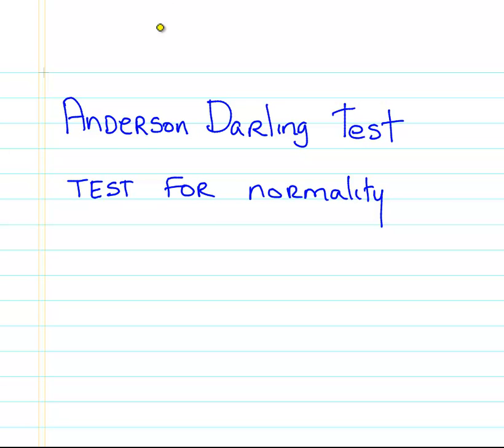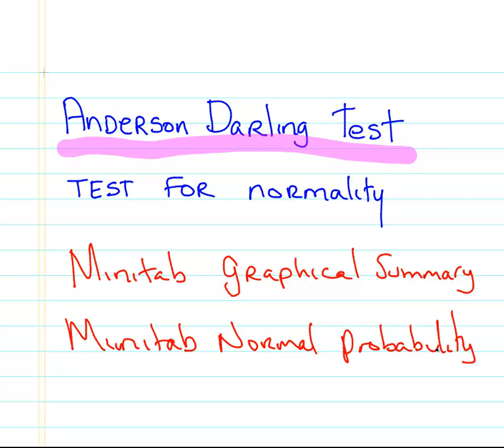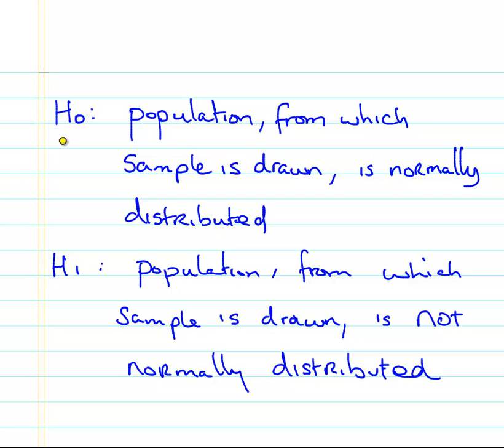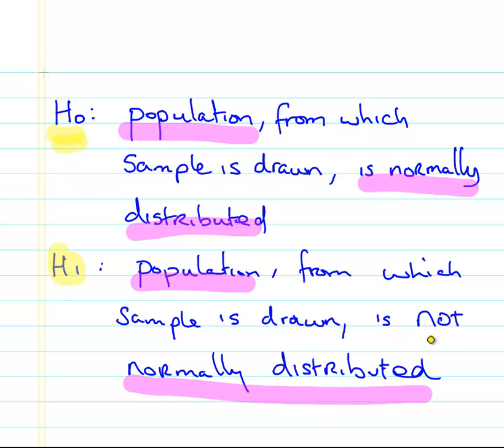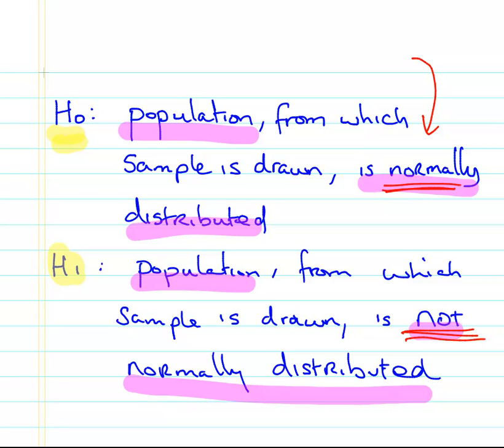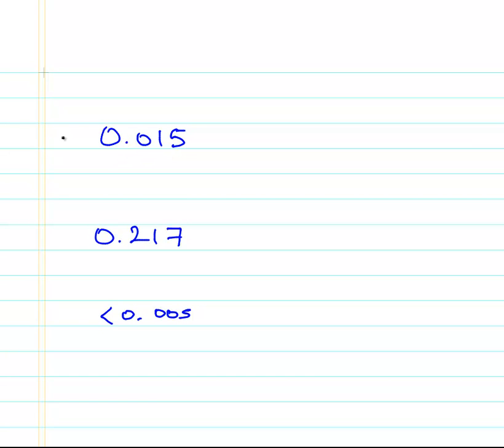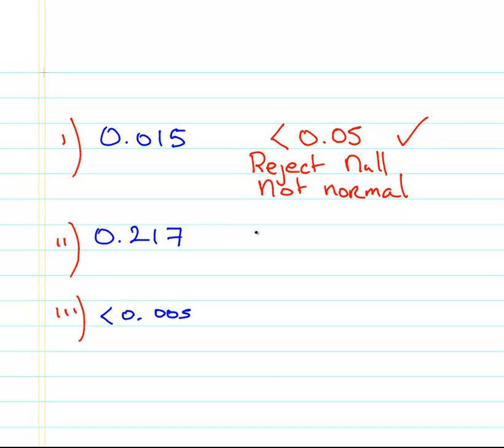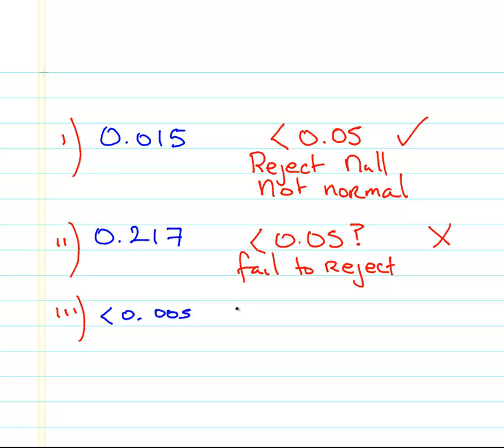Anderson-Darling Test for Normality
MathsResource.com | Statistics | Testing Normality